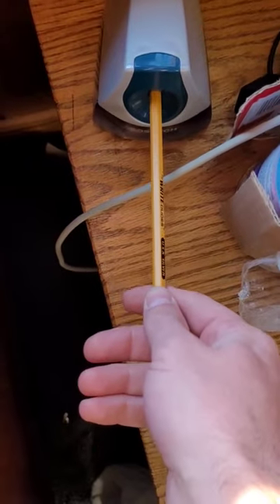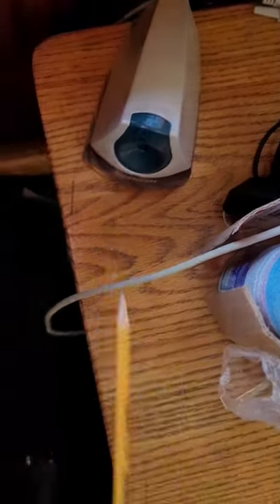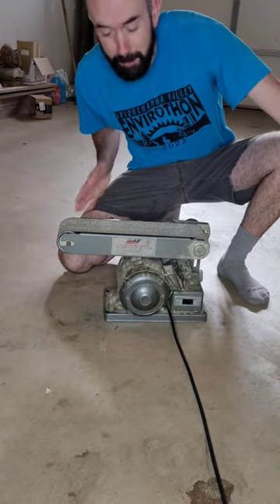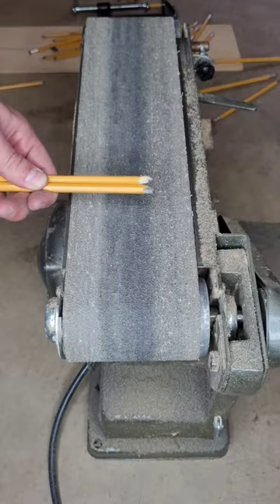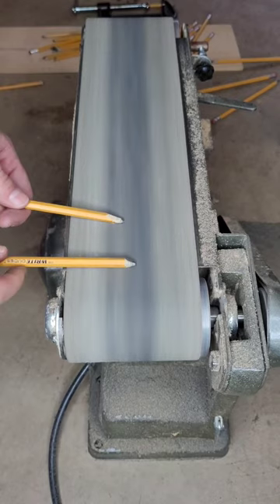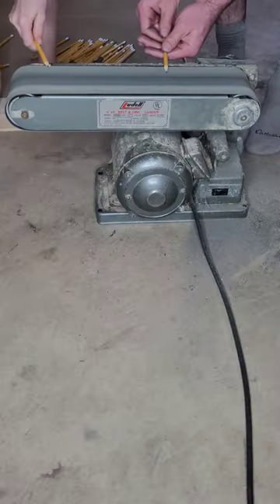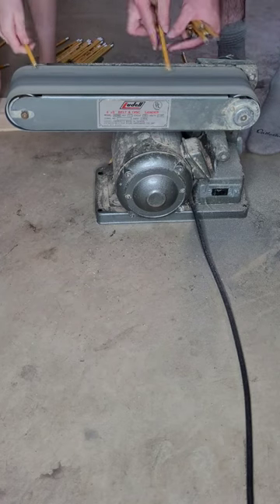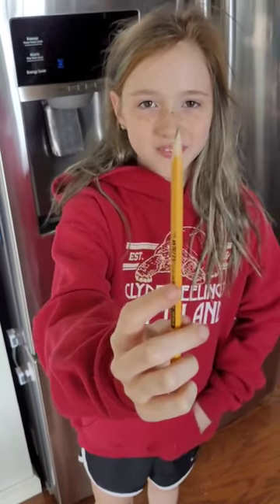belt Sander vs pencil sharpener